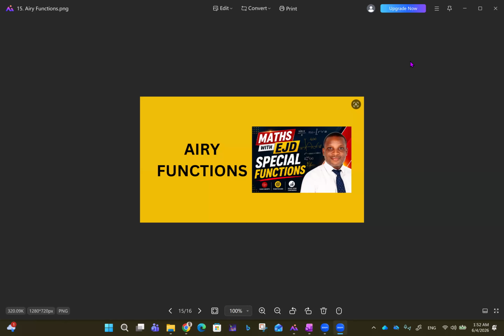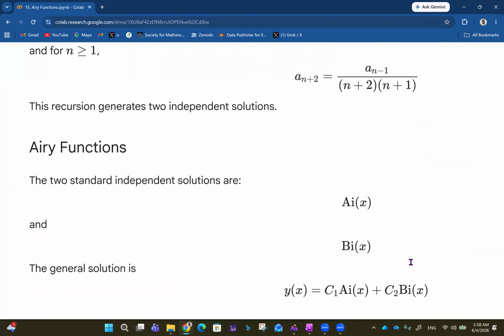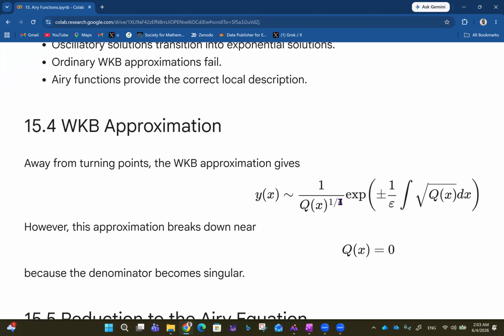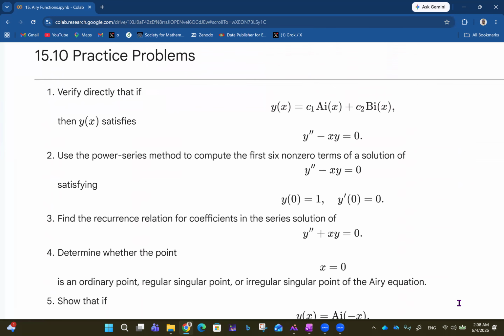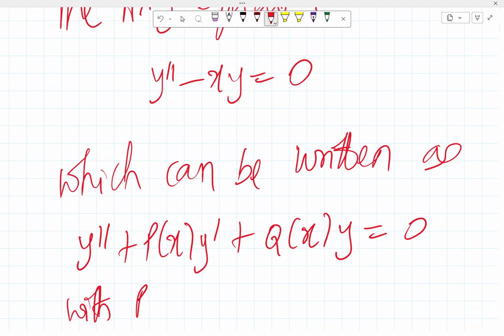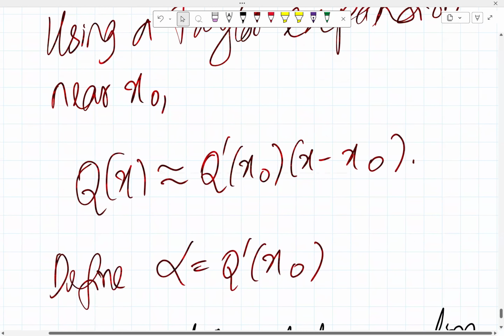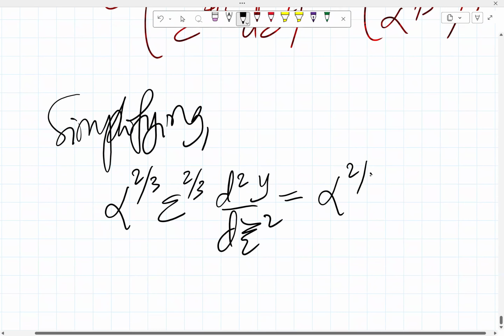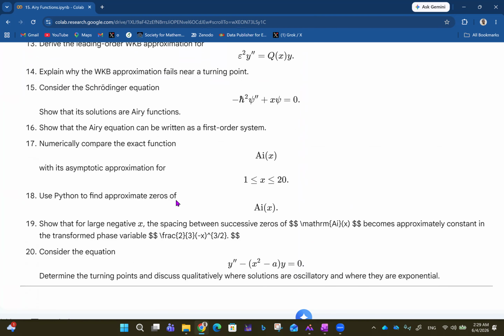15. Airy Functions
In this advanced mathematical methods lecture, we explore Airy functions in a comprehensive and intuitive way, beginning with the Airy differential equation and moving through asymptotic behavior, turning-point theory, WKB approximation, and uniform asymptotics.

The lesson includes detailed derivations, worked examples, physical interpretations from quantum mechanics and wave propagation, and practical Python implementations for visualization and numerical computation.

This video is designed for students and researchers in applied mathematics, mathematical physics, engineering, and theoretical physics who want a deeper understanding of special functions and asymptotic analysis.